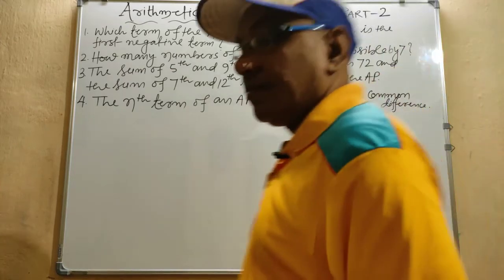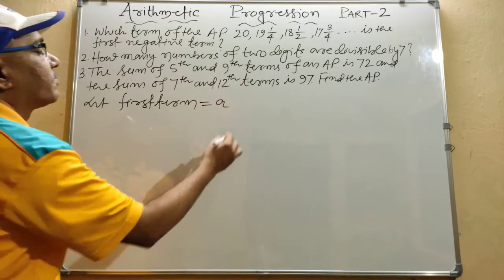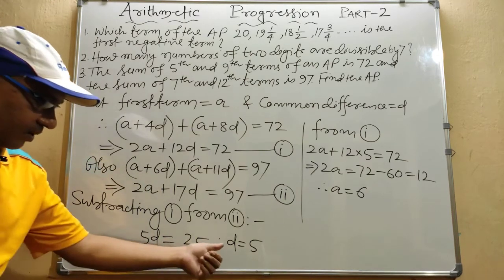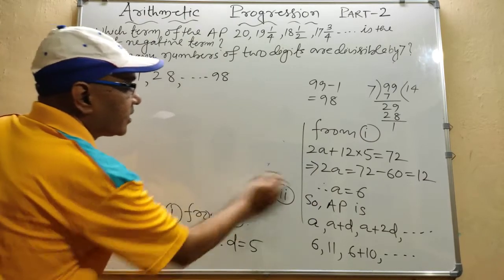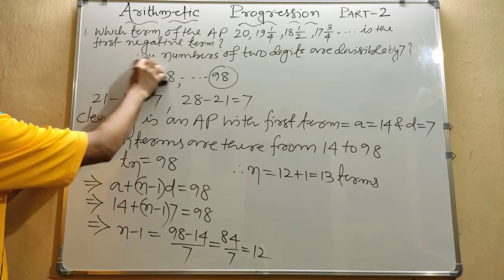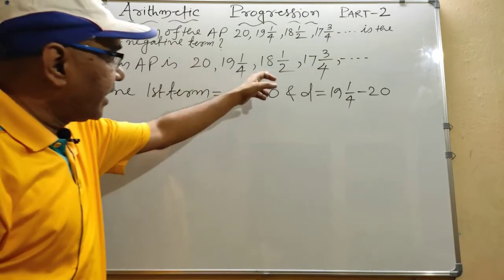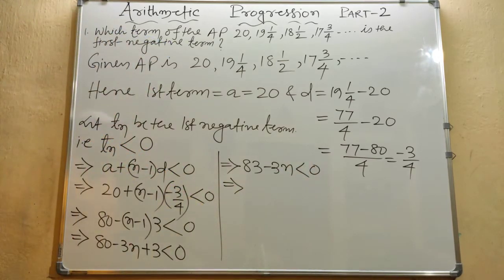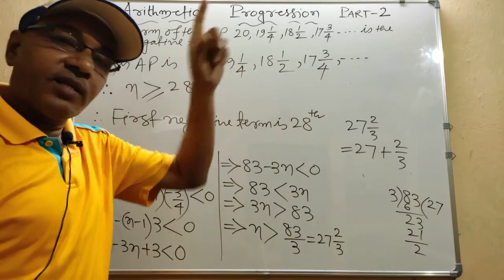Maths 10/11 | Arithmetic Progression | Part - 2